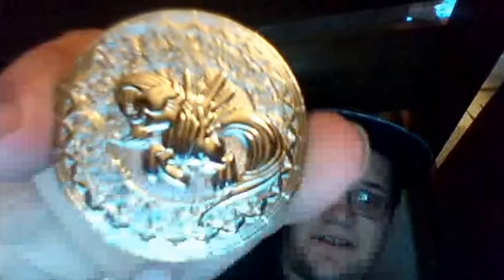We Love Fine Flutterbat Review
my review for the new Flutterbat statue